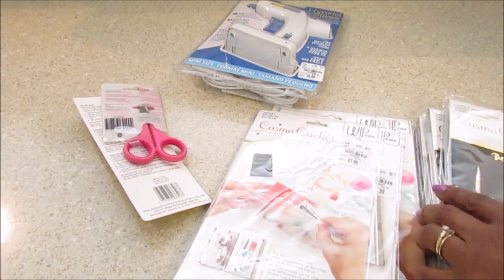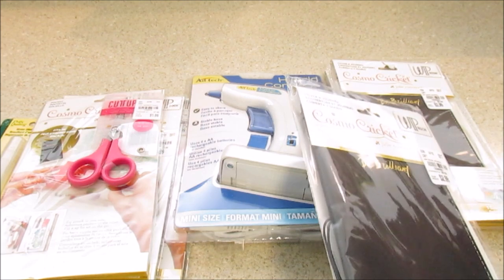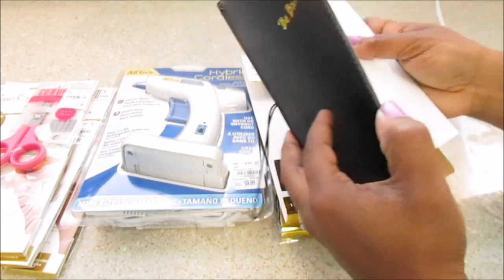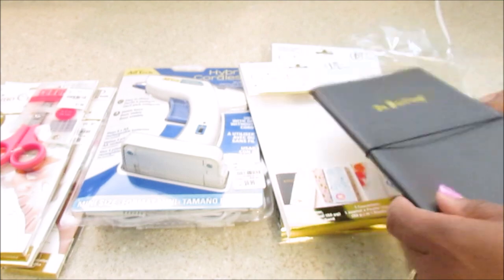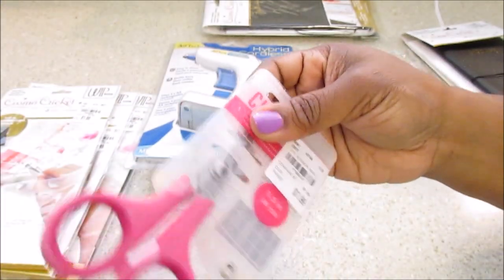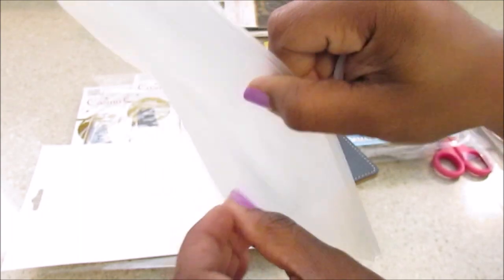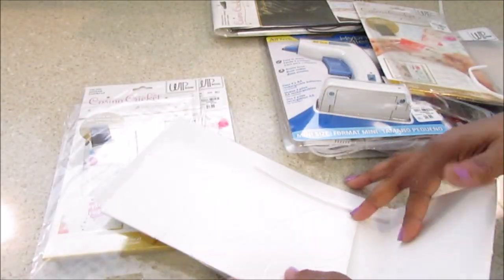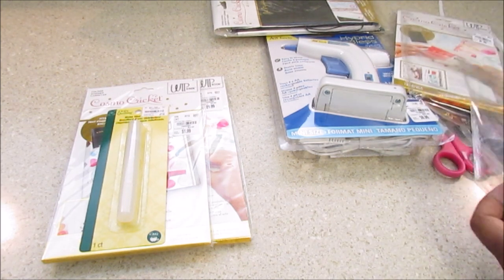Mini Tuesday Morning Haul ~ Travelers Notebook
Small Tuesday Morning haul! I am enjoying Tuesday Morning because it has the best of both worlds Home Decor and Crafting supplies. I was on the hunt for these Travelers Notebooks and I finally found them. Hope you enjoy! Thanks so much for taking the time to watch!